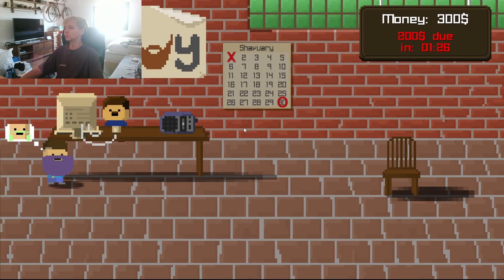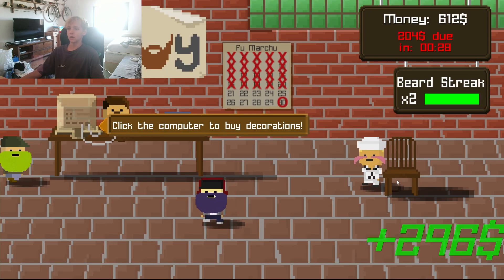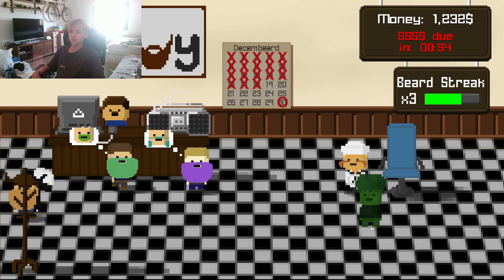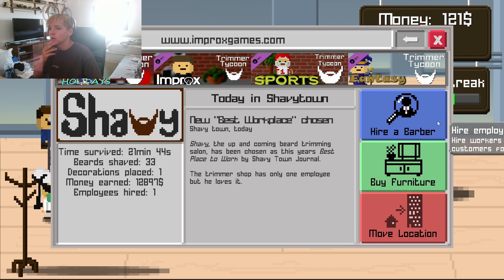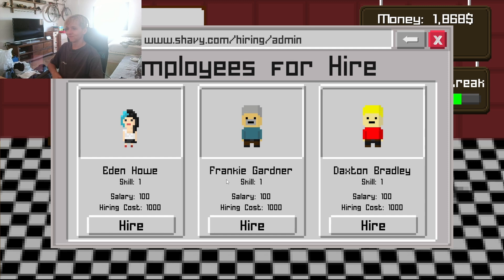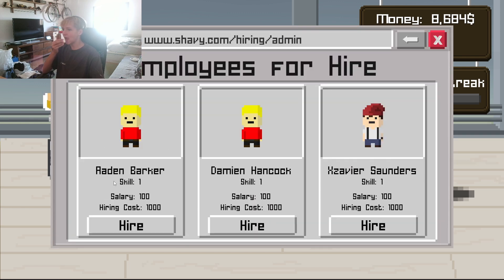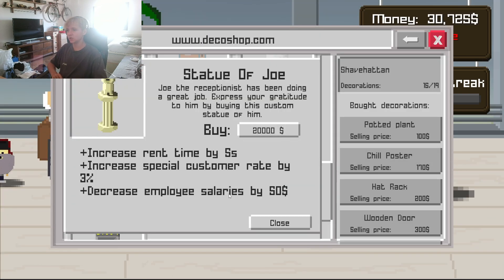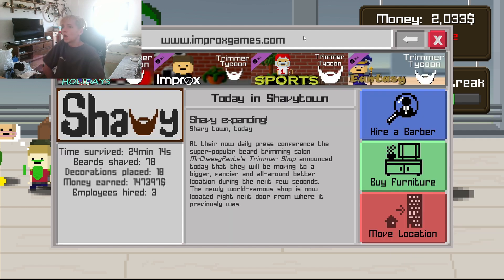I got RICH by giving People BAD Beard Cuts! - Trimmer Tycoon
In this Video I play a game called Trimmer Tycoon, and give people really bad beard cuts but make a solid income. So come and watch me play Trimmer Tycoon.